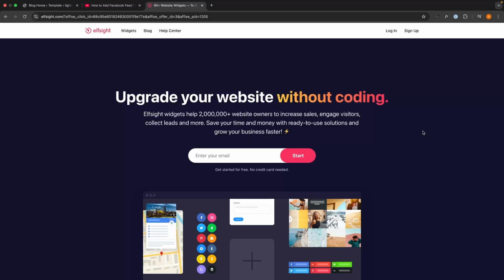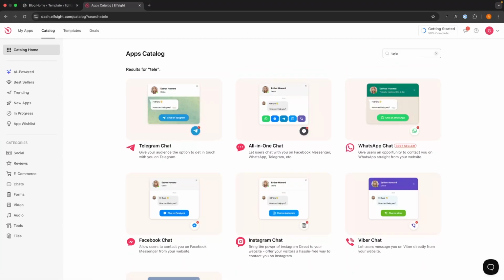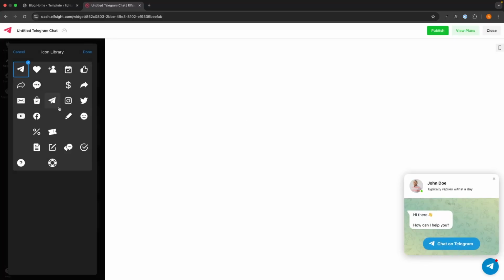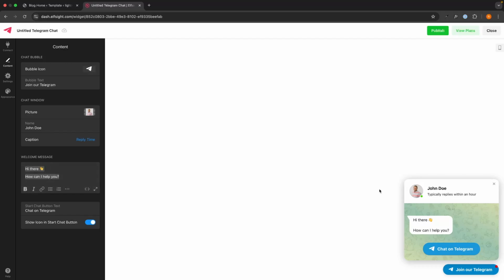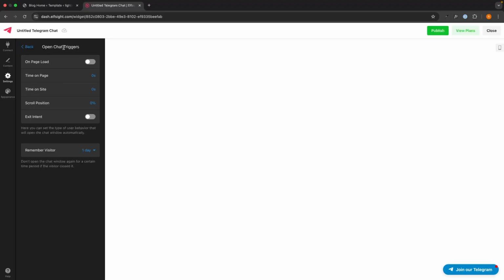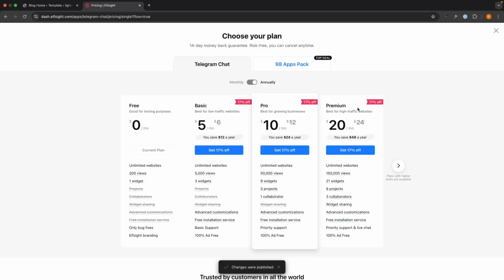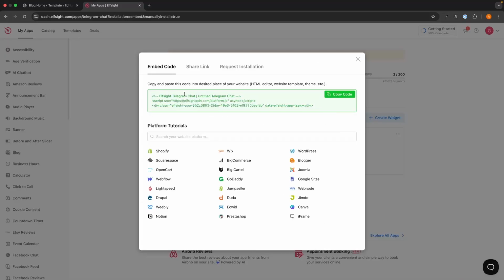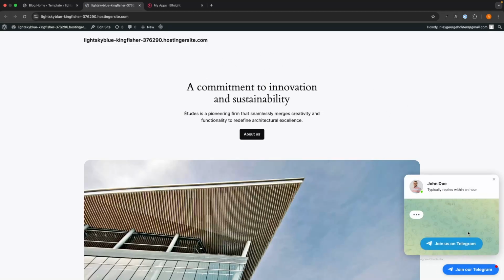How to Add Telegram Chat to Your WordPress Website (2025)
In this video, I show you how to add telegram chat to your wordpress website in 2025